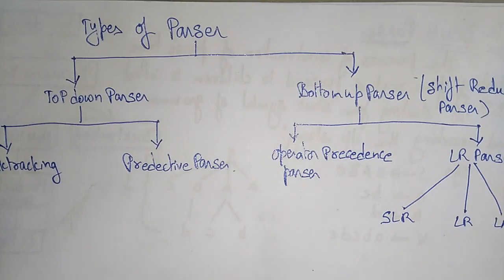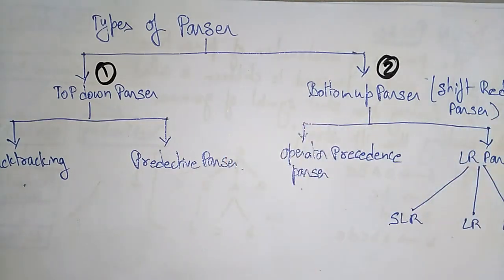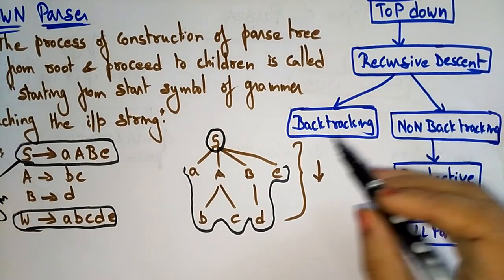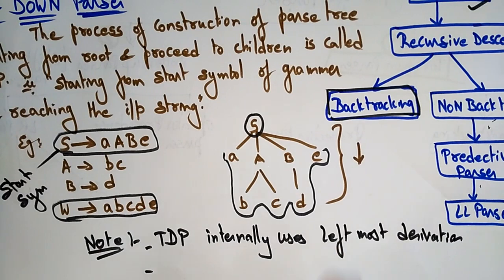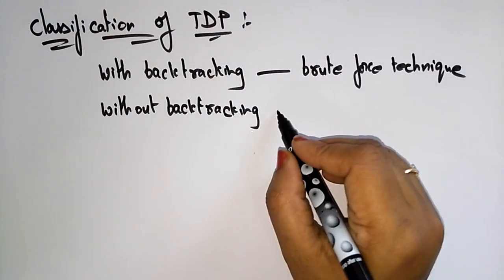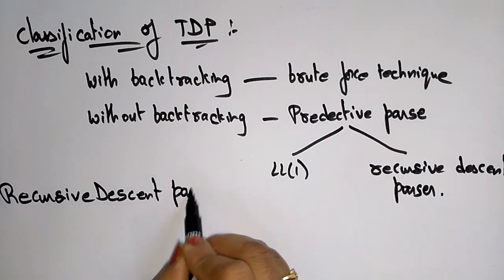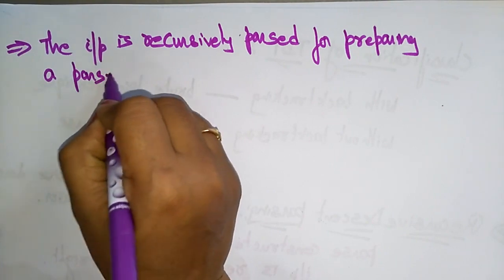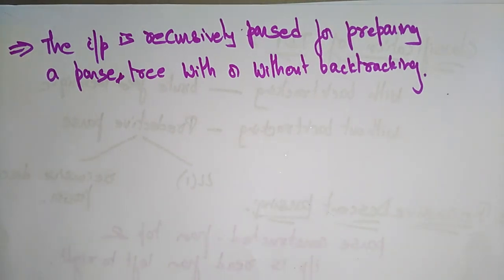Top-Down Parser in Compiler Design | Computer Science Tutorial | Lec-10